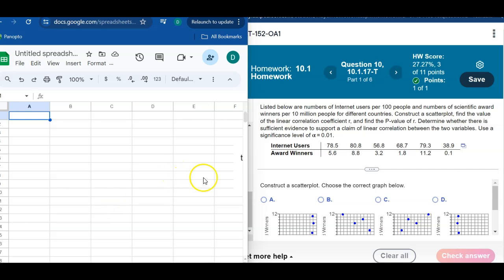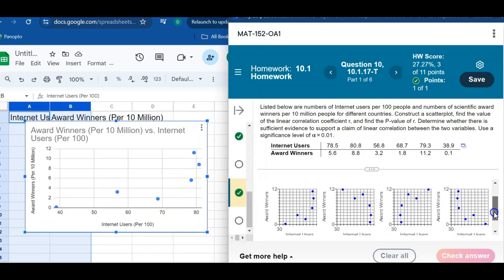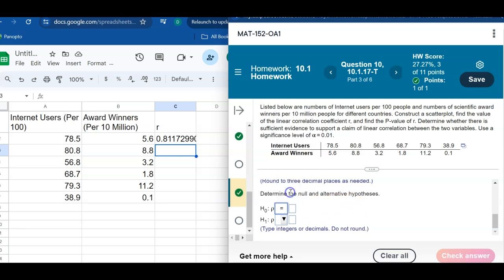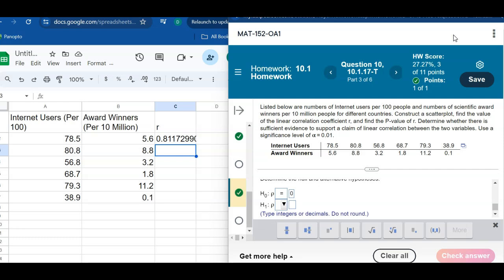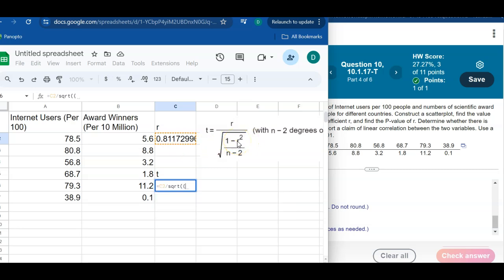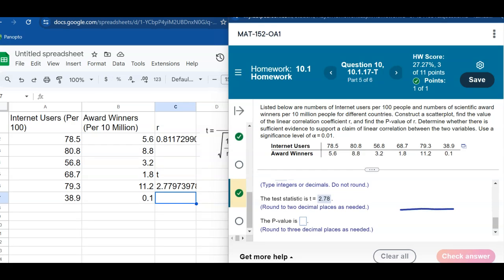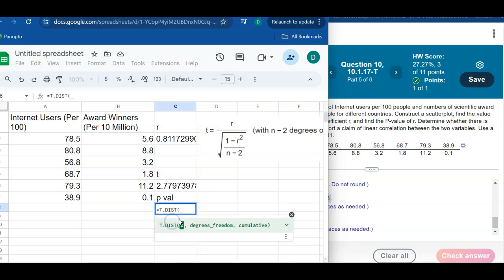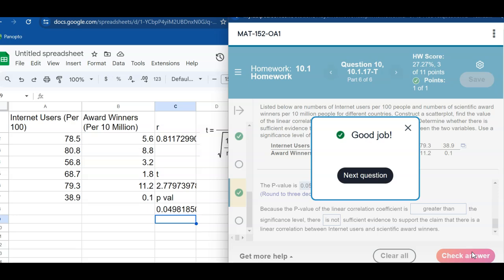MAT 152 10.1.17 HW Example Spreadsheet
Using a spreadsheet to conduct a correlation test